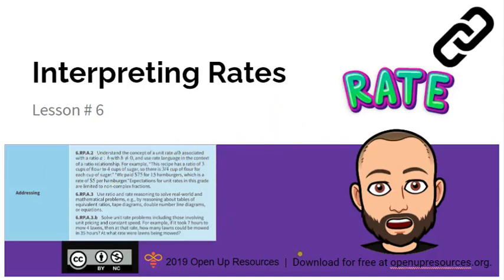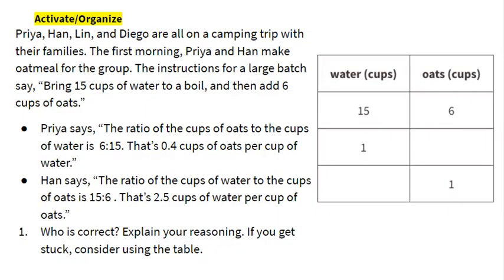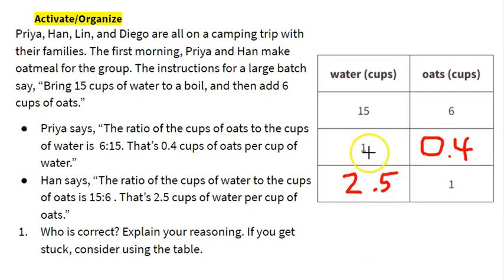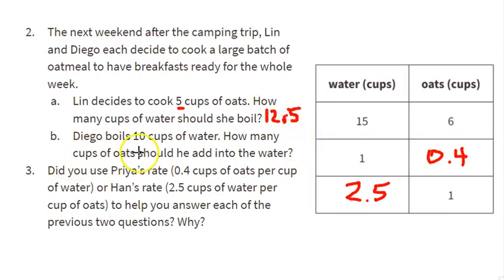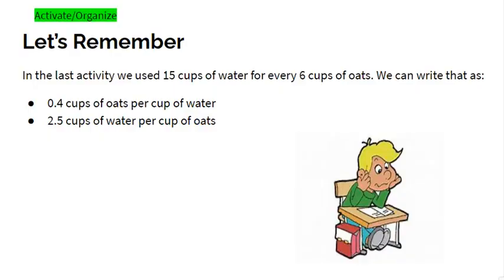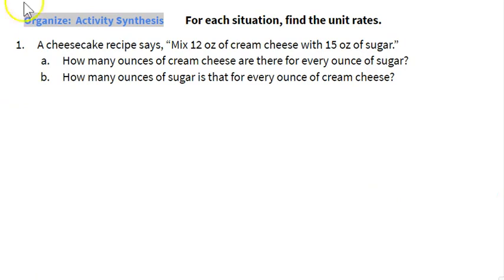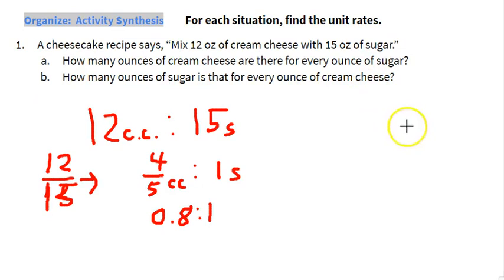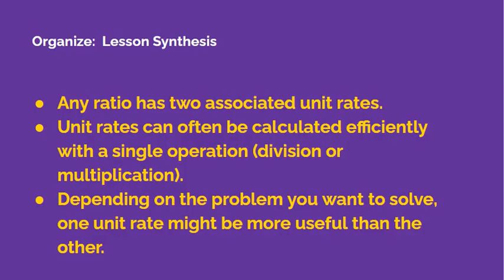6 3 06 Interpreting Rates